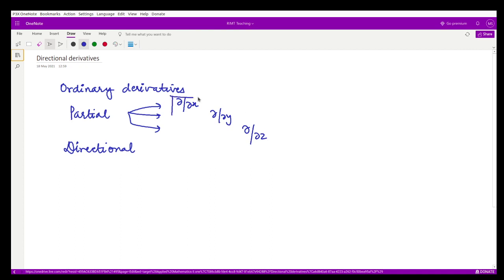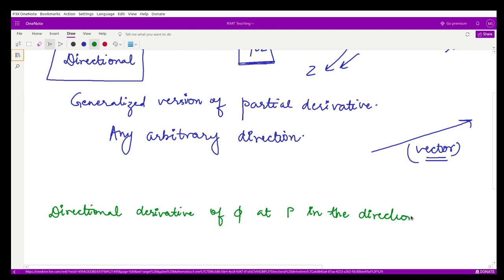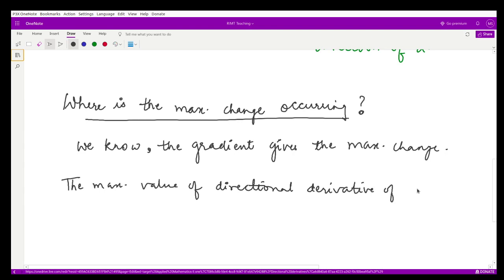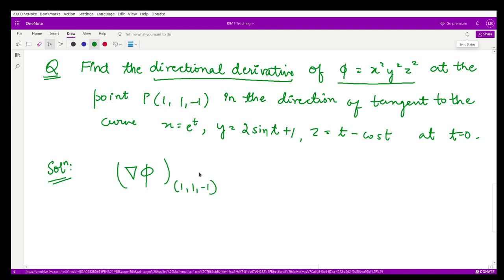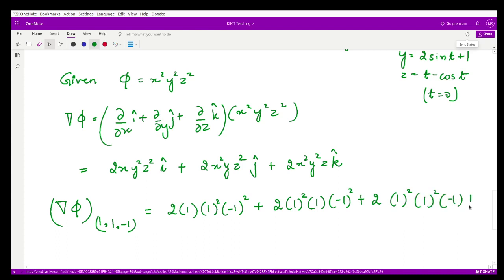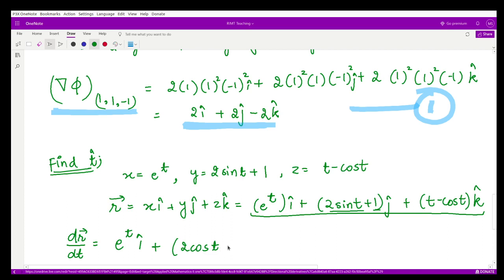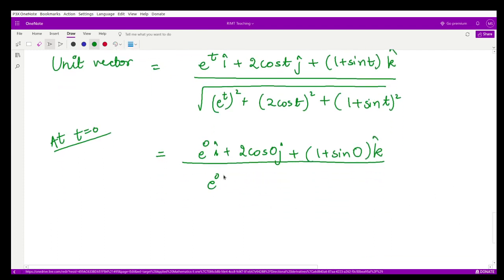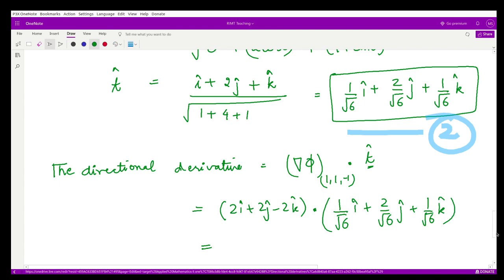Lecture 10: Directional derivatives